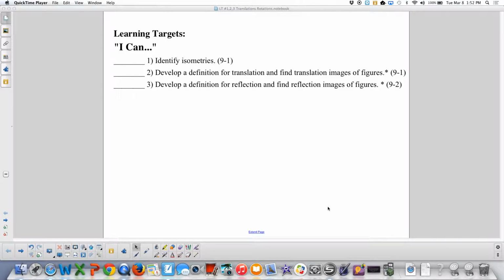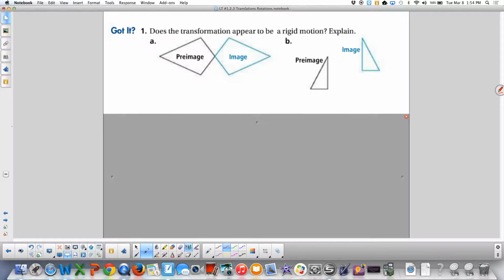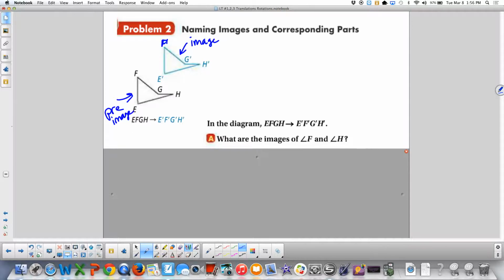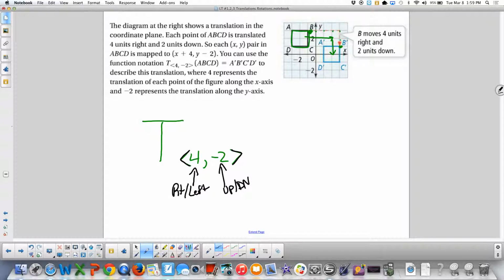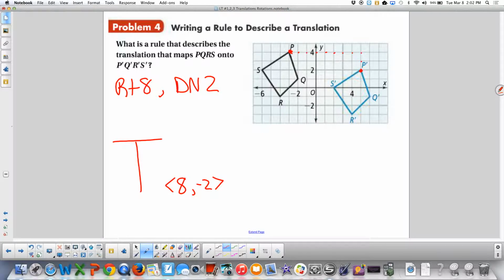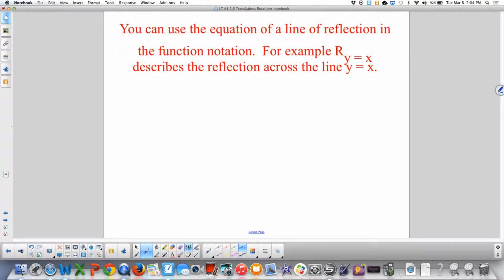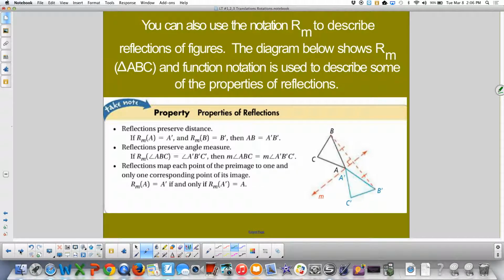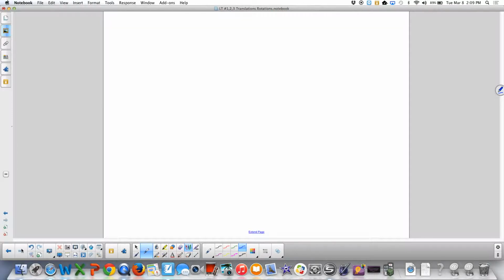Unit #9 LT #1,2 Translations and Reflections